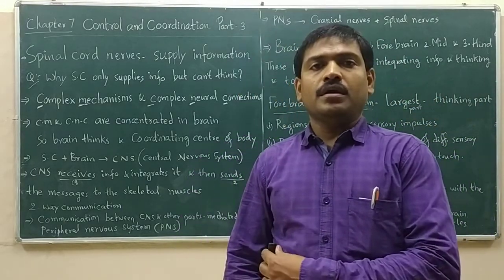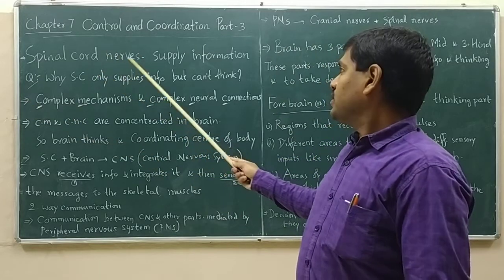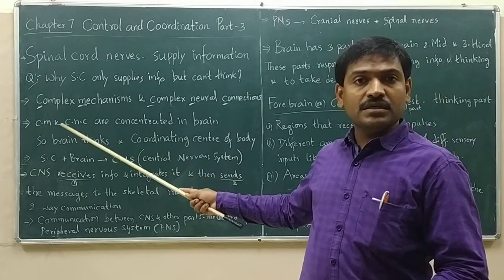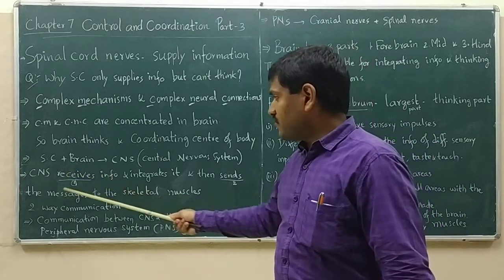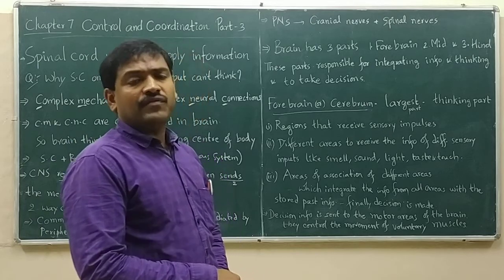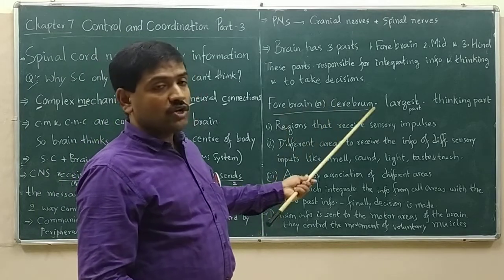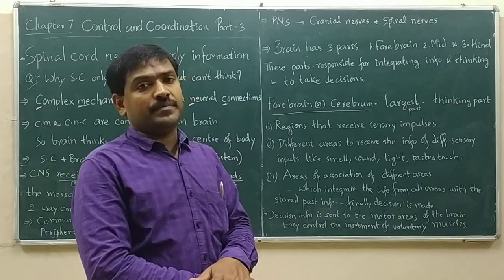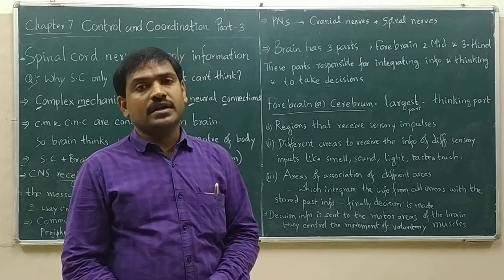Class X: Control and Coordination: part-3: Spinal cord and Brain part1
What is the difference between Spinal cord and Brain. Central nervous system and peripheral Nervous system